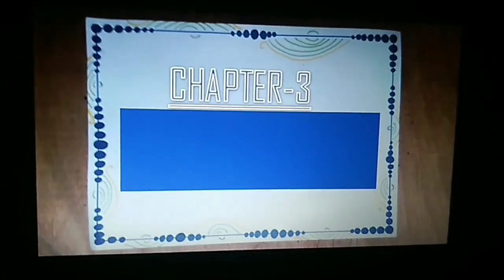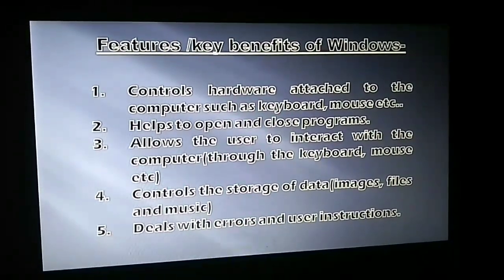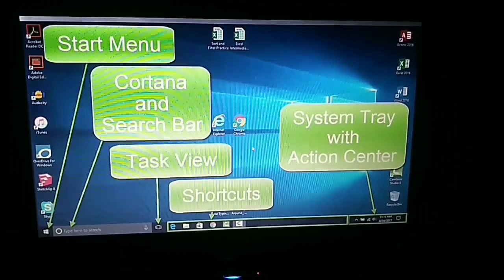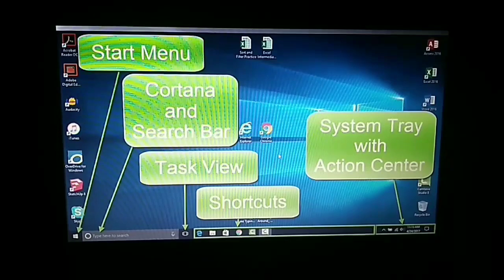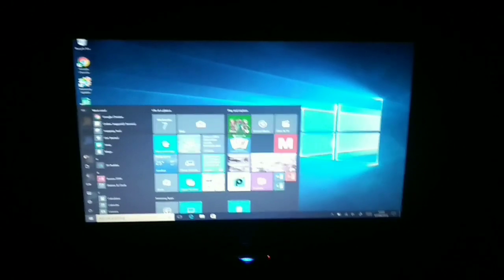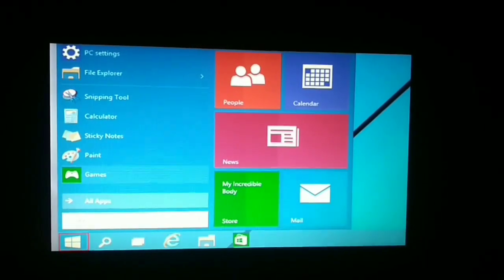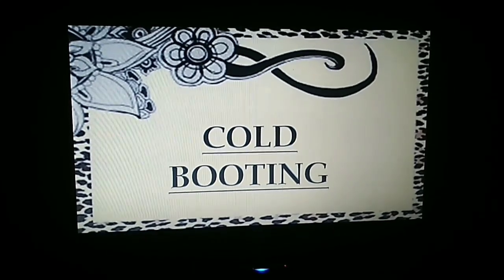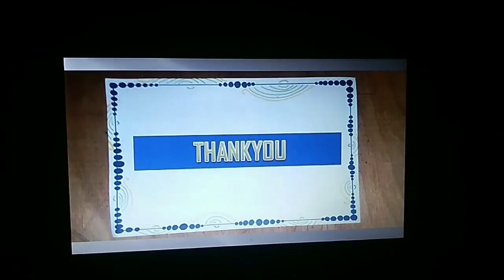Class-3 Chapter -3(Windows 10 Operating System)